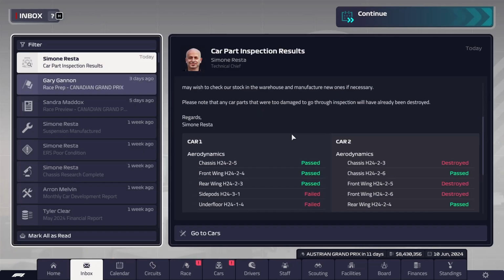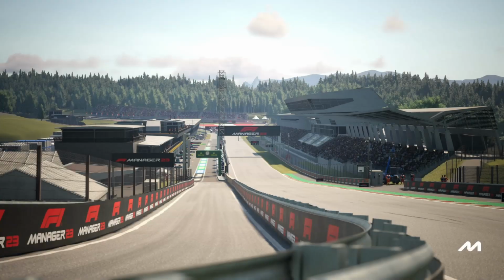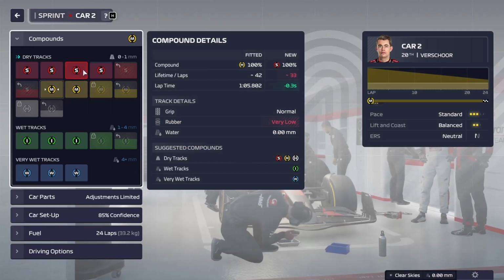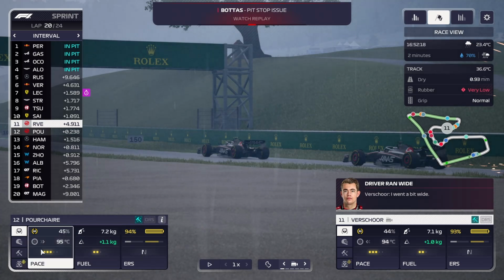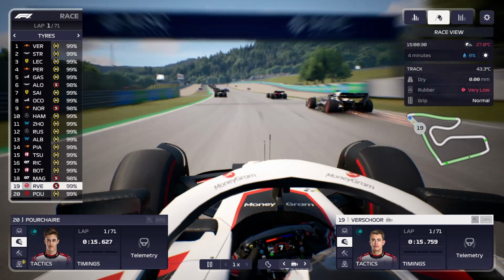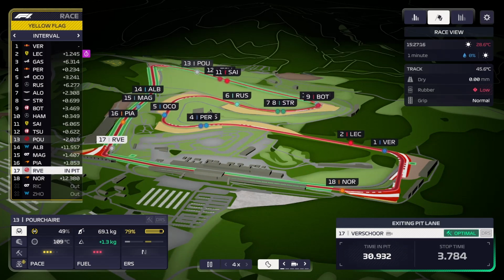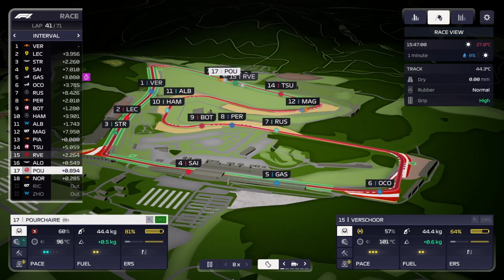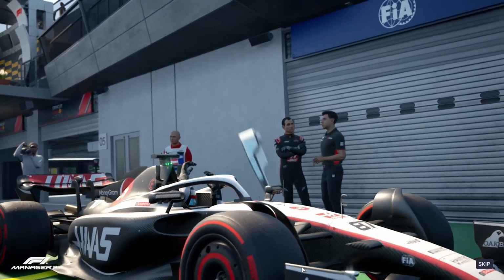Sprint Race Weekend At The 2024 Austrian GP! Season 2 - F1 Manager 2023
Can we have a clean and tidy Sprint weekend at the Red Bull Ring in Spielberg for the 2024 Austrian GP? Finger's crossed we can sneak away with some points!